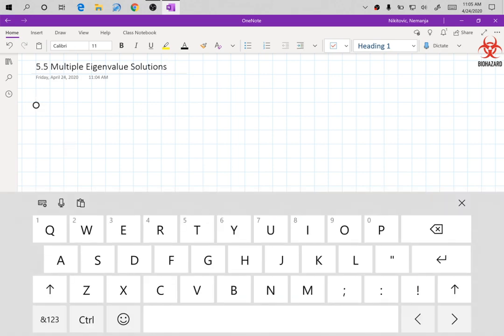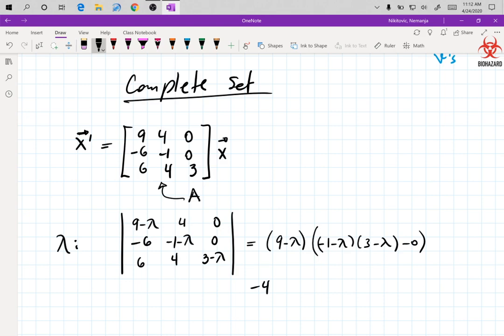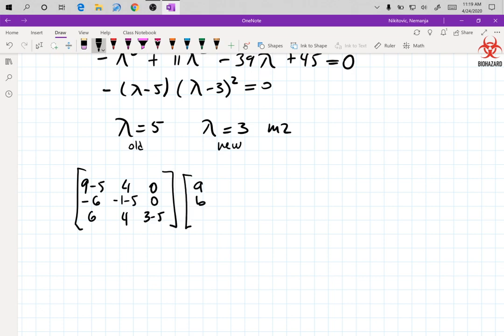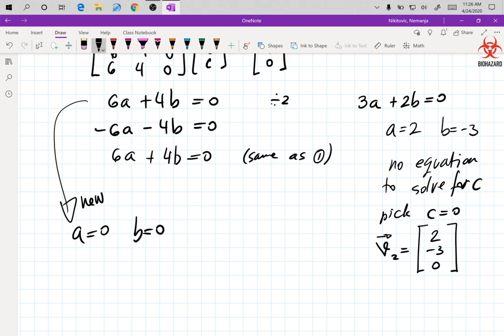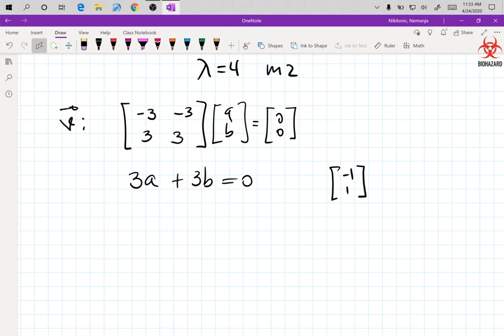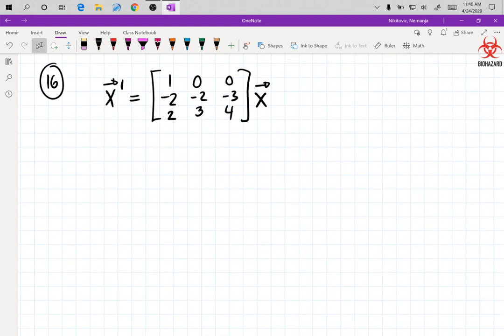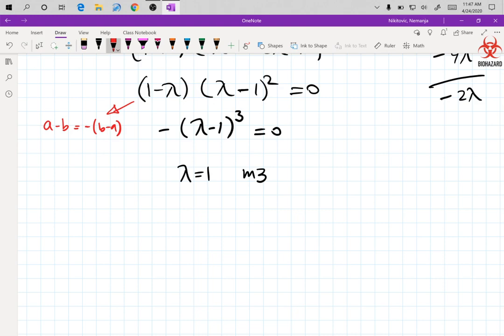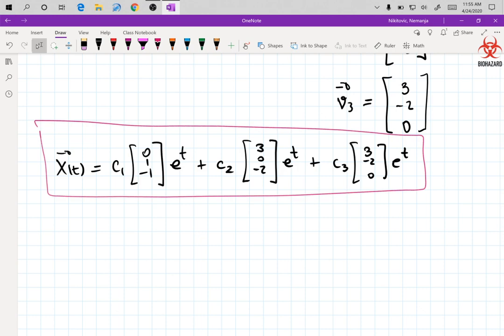Nemanja Nikitovic Live Stream (DiffEq 5.5 Multiple Eigenvalue Solutions)